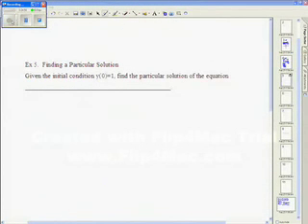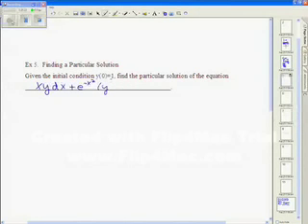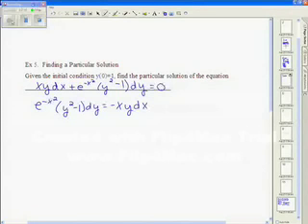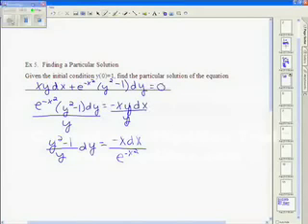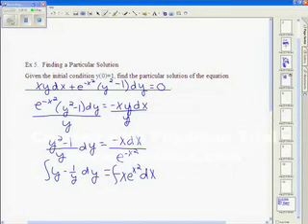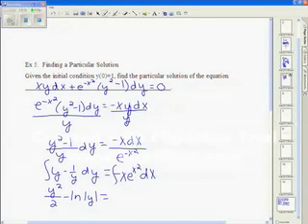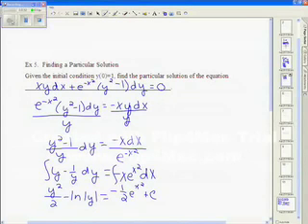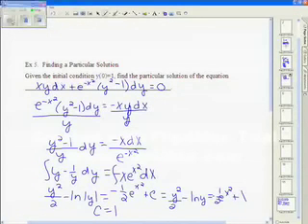February 27th Part 3